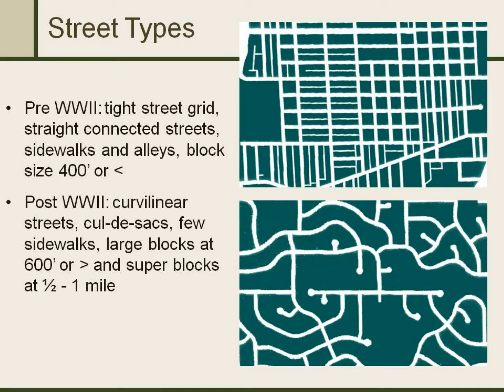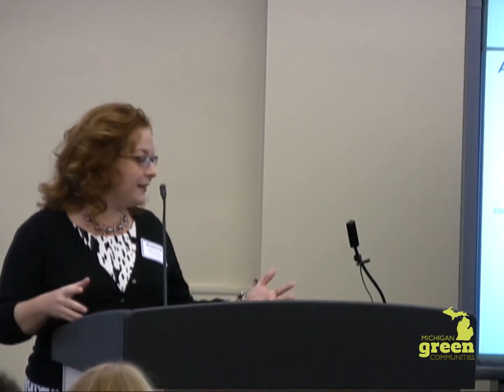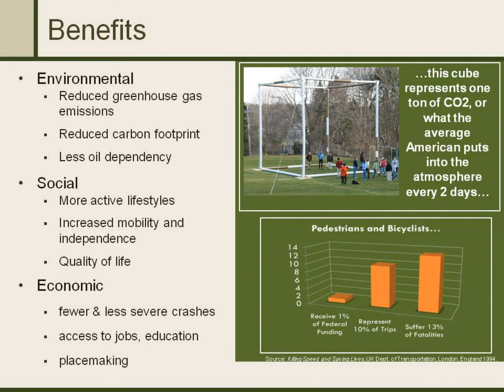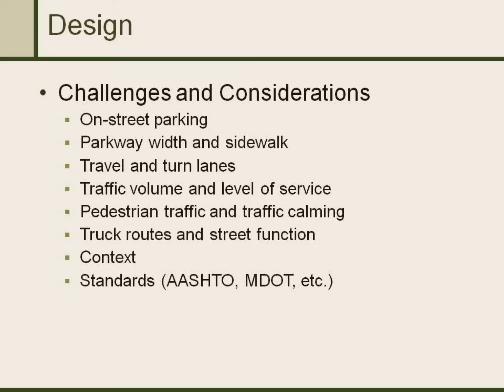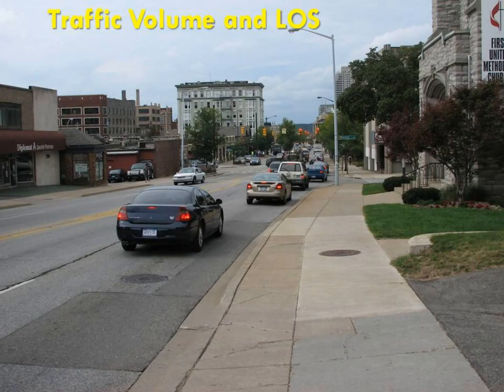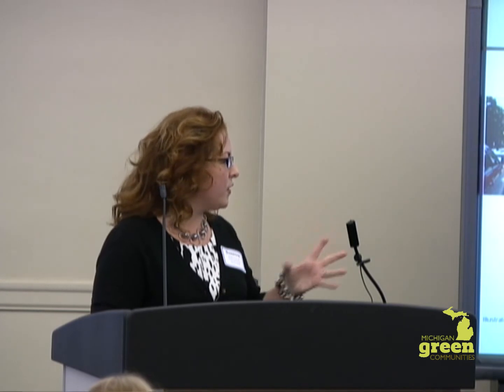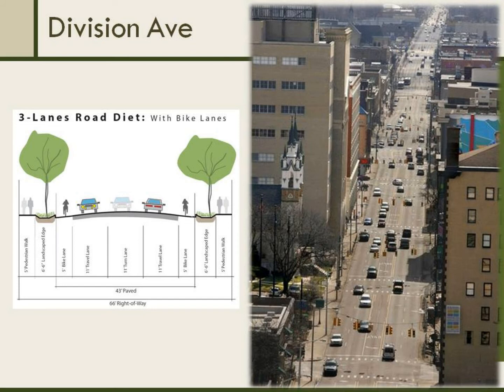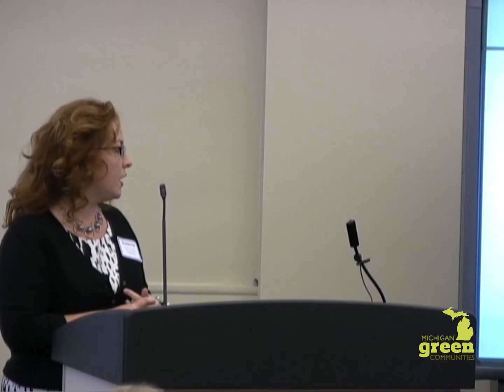City of Grand Rapids - 2011 Green Communities Conference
Suzanne Schulz - Complete Streets